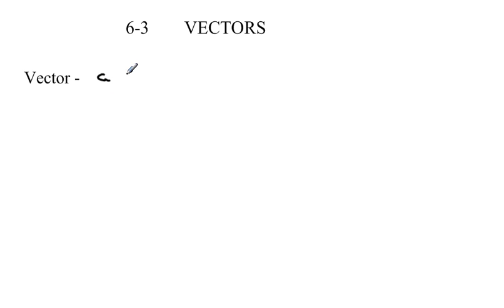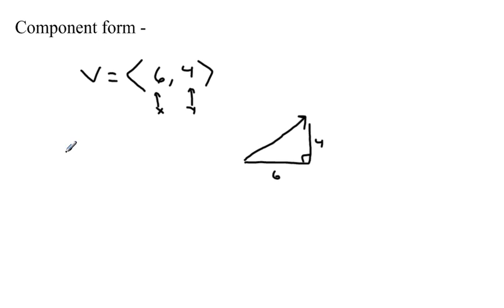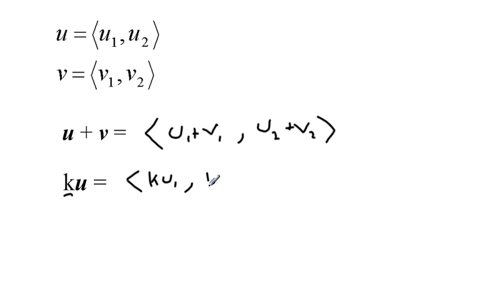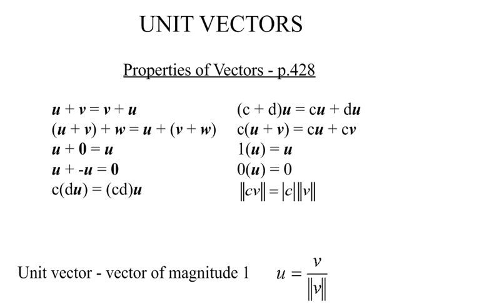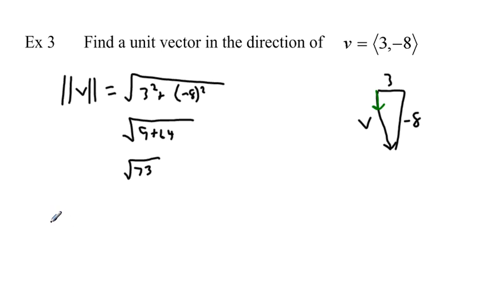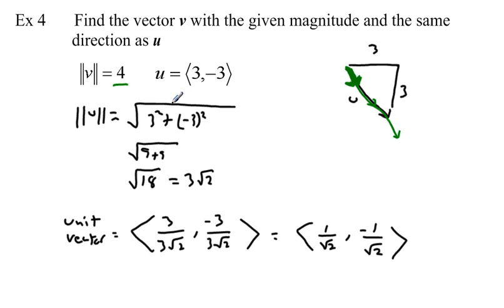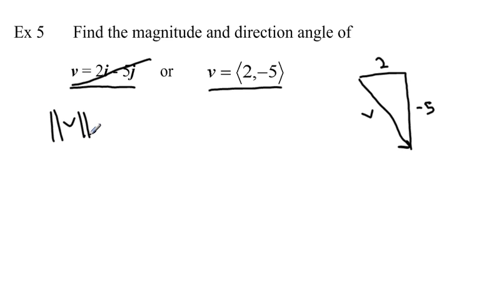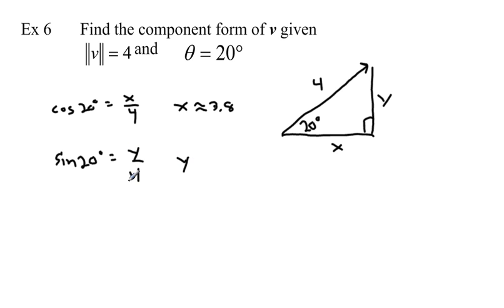Precalculus 6 3 Notes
Precalculus notes on vectors